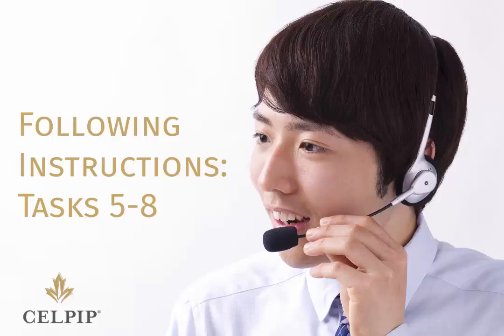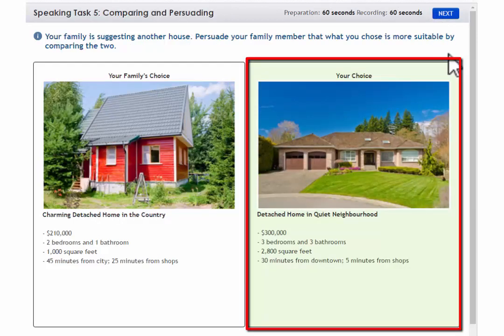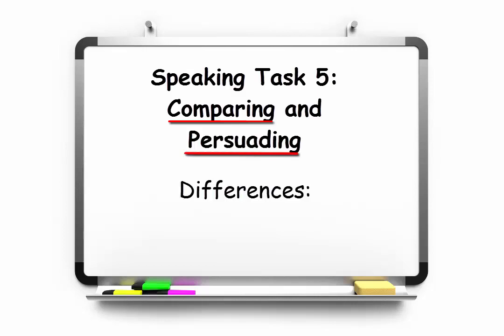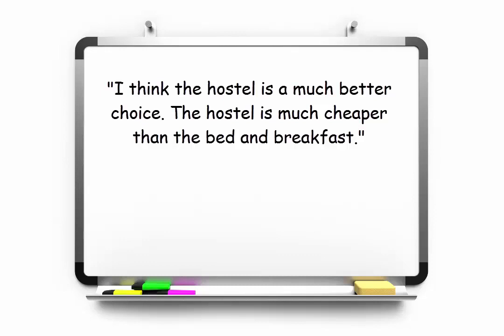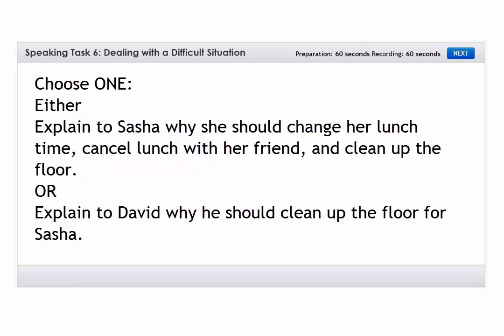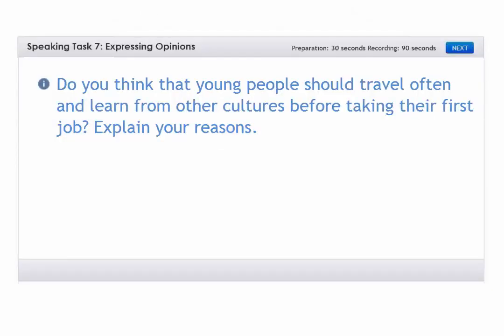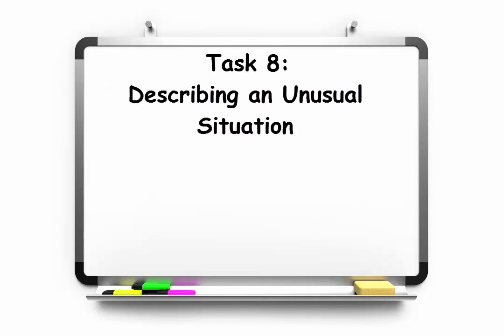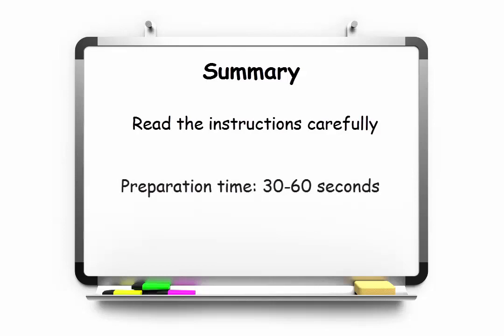CELPIP Speaking Tasks 5 to 8 following Instructions